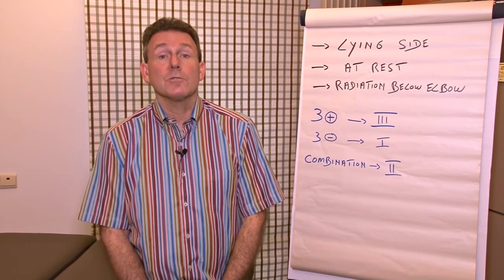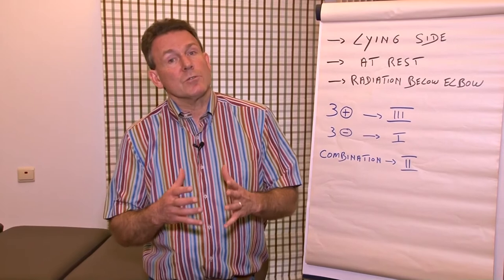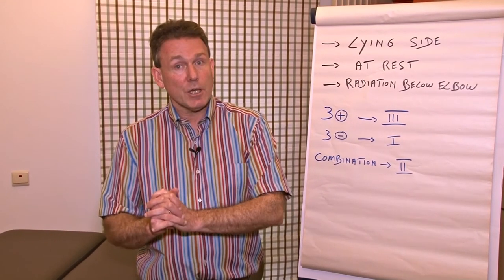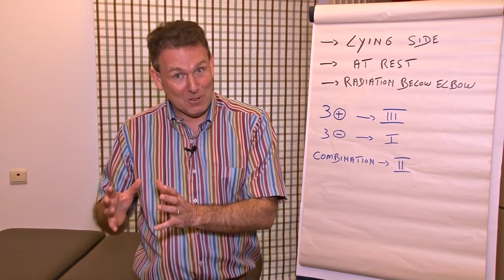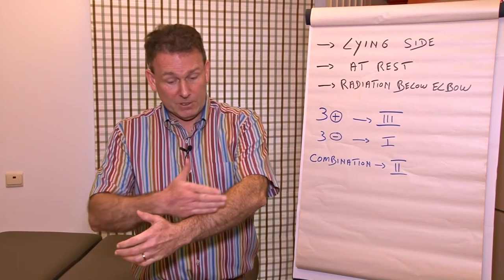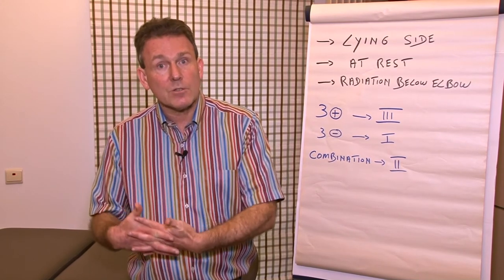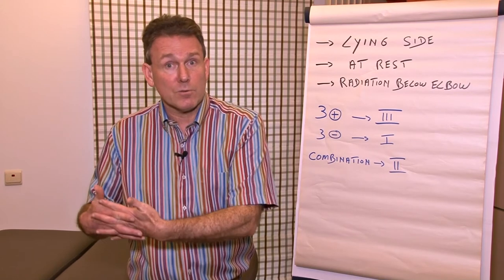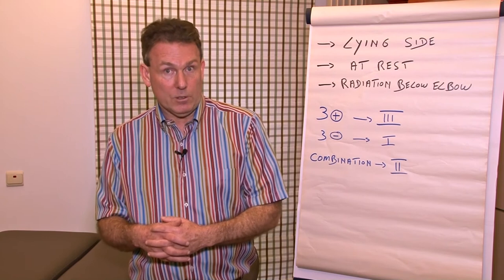Shoulder arthritis? How acute is it?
It is not only important to determine the type of shoulder arthritis the patient is suffering from.  It is also important to determine the stage of the arthritis in order to set the most adequate treatment strategy.

How to become an expert in orthopaedic medicine in 7 days?  Join the unique and exclusive MasterMind private training in orthopaedic medicine and discover what you really need to optimize your clinical reasoning and treatment skills in musculoskeletal medicine in a most efficient and practical way.  Did you know, I accept max. 4 guests for this exclusive training?